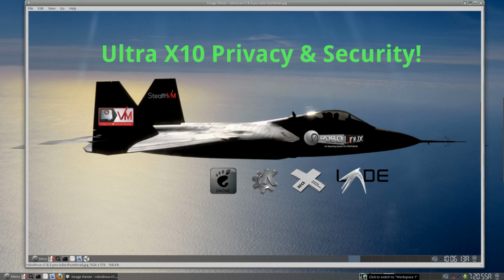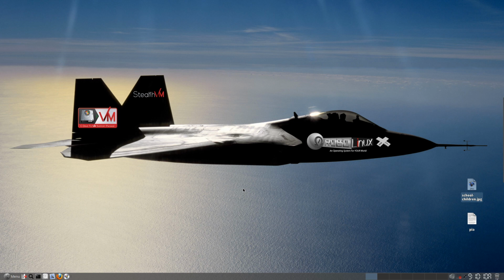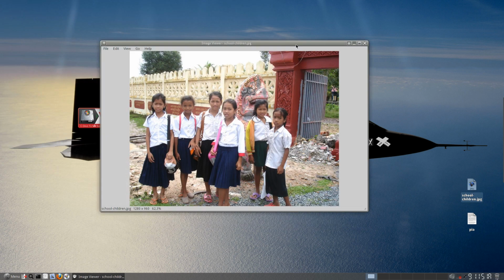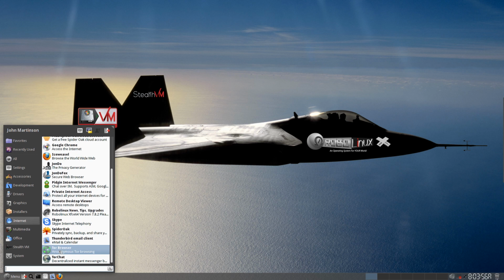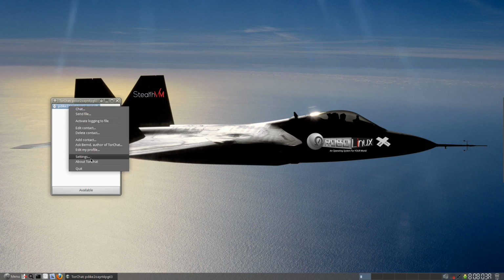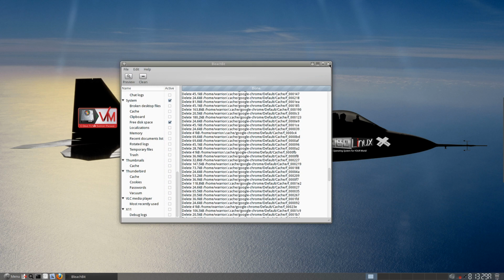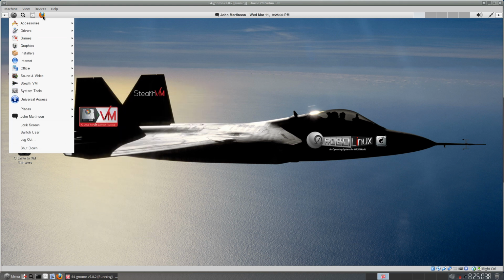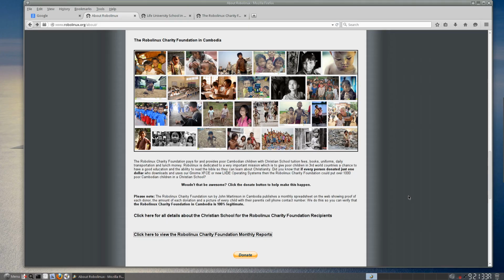Announcing "Ultra X10 Privacy & Security" with all Robolinux 7.8.3 versions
Robolinux is very pleased to announce "Ultra X10 Privacy & Security!" built into all eight Robolinux Gnome KDE Xfce & LXDE 32 & 64 bit Versions 7.8.3  which includes the following new powerful privacy and security applications:

1. Tor Anonymous Browser
2. Tor Anonymous Chat
3. A new Robolinux App called "Stealth Text Vault"
4. BleachBit Data Scrubber
5. PGP eMail Encryption For Thunderbird

Unfortunately privacy and security on the internetare are turning into a complete nightmare, so Robolinux has taken serious action. All eight of these new versions are a direct result of our Users asking for more privacy and security apps after we released v7.8.2 on February 22nd, 2015 which had JonDo Anonymous Encrypted Browsing, Keepass2 for encrypting all passwords, UFW IPV6 Firewall and ClamTk anti virus protection in it. Version 7.8.3 also has the newest VirtualBox 4.3.24, Thunderbird 31.5 & Firefox 36.0.1 as well as a new upstream kernel and all security updates.

Please note: All existing Robolinux V7.8.2 users can update to V7.8.3 by simply clicking on the "Auto Upgrade Robolinux Version" Menu option at the top of "System" menu option in our KDE, Xfce & LXDE versions or "System Tools" in our Gnome versions.

Ultra X10 Privacy & Security W/Robolinux V7.8.3 Details:

1. Tor Anonymous Browser.
Tor protects privacy in communications via a distributed network of relays run by volunteers all around the world: it prevents anybody
watching Internet connections from learning what sites you visit,
and it prevents the visited sites from learning your physical
location. Tor works with web browsers, instant messaging programs, remote login clients, and many other TCP-based applications.

2. Tor Anonymous Chat.
TorChat is a peer to peer instant messenger with a completely decentralized design, built on top of Tor's location hidden services, providing strong anonymity while being very easy to use

Top most relevant feature TorChat claims, above from text messaging and file sending, rest on the difficulty someone would experiment trying to find out where you are communicating from

In the condition someone might be observing you and sniff your internet traffic connection, the person will have  a high degree of difficulty in finding out:
 - Where your contacts are located
 - To whom you are sending or receiving from
 - What you send or receive, as everything is end-to-end encrypted

3. The Robolinux Stealth Text Vault app uses steghide a steganography program which hides bits of a data file in some of the least significant bits of another file in such a way that the existence of the data file is not visible and cannot be proven.

It features hiding text file data in jpg files, blowfish encryption, MD5 hashing of passphrases to blowfish keys, and pseudo-random distribution of hidden bits in the container data.

4. BleachBit
BleachBit deletes unnecessary files to free valuable disk space, maintain privacy, and remove junk. It removes cache, Internet history, temporary files, cookies, and broken shortcuts.

It handles cleaning of Adobe Reader, Bash, Beagle, Epiphany, Firefox, Flash, GIMP, Google Earth, Java, KDE, OpenOffice.org, Opera, RealPlayer, rpmbuild, Second Life Viewer, VIM, XChat, and more.

Beyond simply erasing junk files, BleachBit wipes free disk space (to hide previously deleted files for privacy and to improve compression of images), vacuums Firefox databases (to improve performance without deleting data), and securely shreds arbitrary files.

5. PGP eMail Encryption for Thunderbird.
The OpenPGP extension for Thunderbird called Enigmail allows users to access the features provided by the popular GnuPG software from within Thunderbird.

Enigmail is capable of signing, authenticating, encrypting and decrypting email. Additionally, it supports both the inline PGP format, as well as the PGP/MIME format as described in RFC 3156.

Warmest regards,

John Martinson
Founder
Robolinux.org